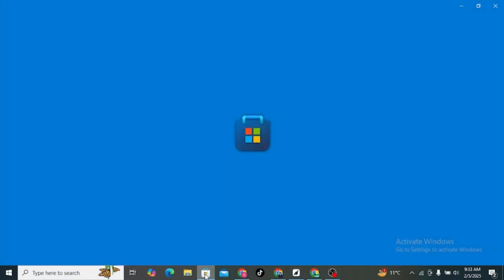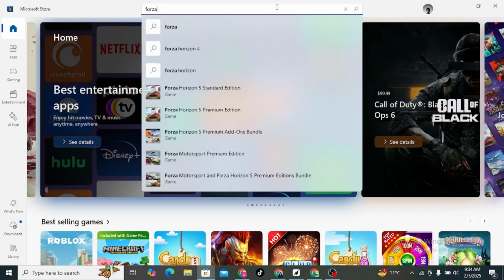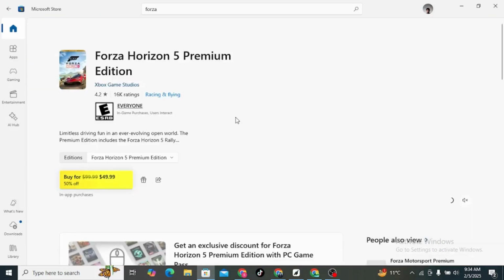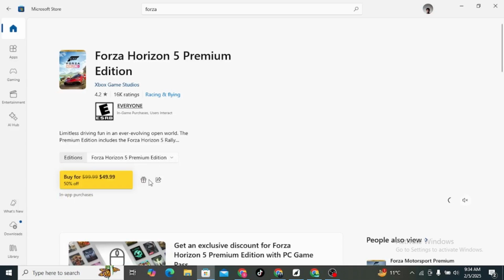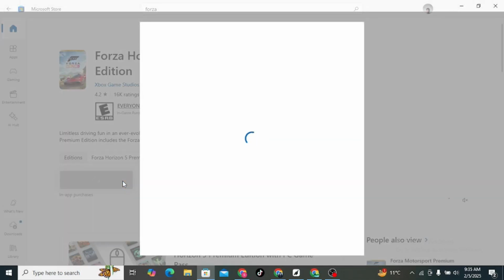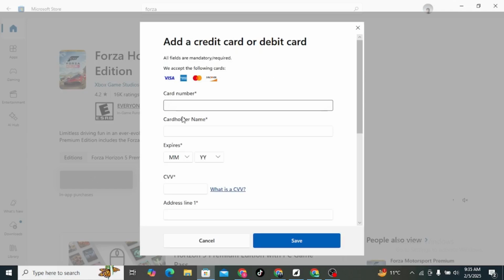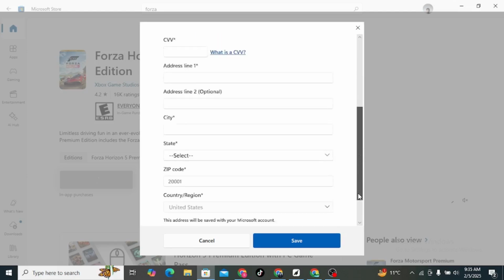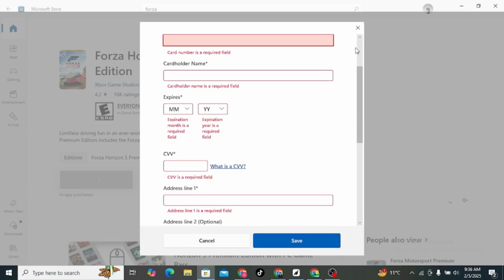How to Download Forza Horizon 4 & 5 Premium Edition for Free | 2025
Want to play Forza Horizon 4 & 5 Premium Edition in 2025? In this video, I’ll show you the step-by-step process to download and install it on your PC!